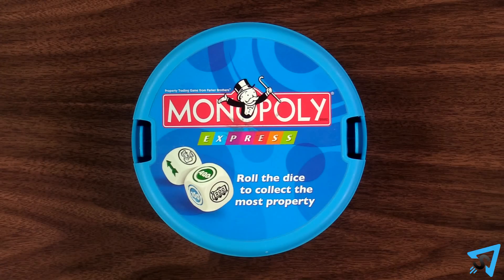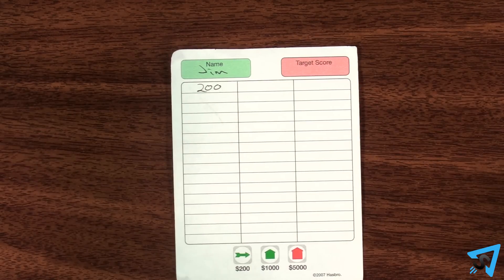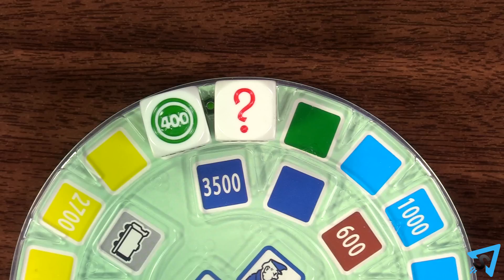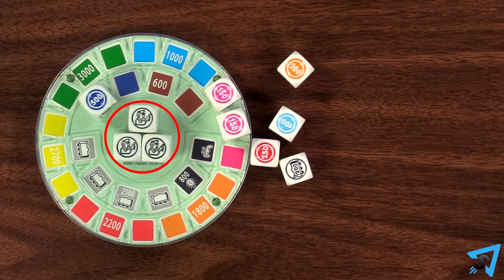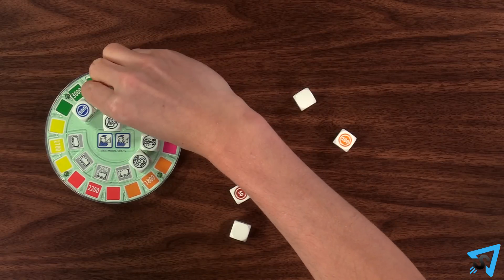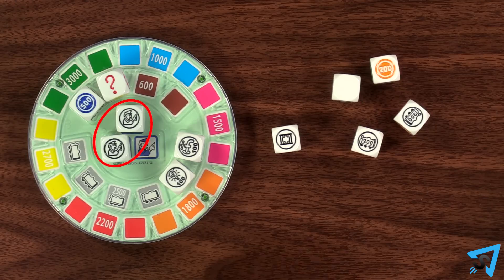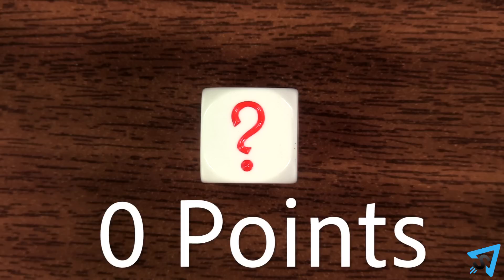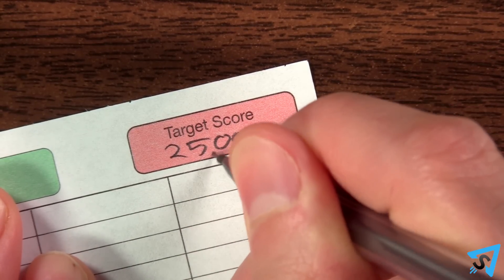How to play Monopoly Express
Learn the rules to the dice game Monopoly Express quickly and concisely - This video has no distractions, just the rules.

RULES:
The object of the game is to be the first player to earn 15,000 points. Place the board in the center of the table and the dice nearby.  Give each player a scoresheet and pencil. Pick a player to go first then play proceeds clockwise. On your turn, set aside the house and hotel die and roll the remaining dice. Immediately record 200 points for each “Go” you roll. Place any policeman you roll on matching Go to Jail spaces on the gameboard. Decide which property dice you want to keep, if any and place them on their matching space on the board. Property dice each have their own value as indicated by the die. If you collect all the squares for a colored set, then you earn the value on the board for that color group instead.

The chance symbol is a wild that may be used on any square, but you may only have one chance per color set. You are not allowed to remove or move a die once it has been placed on the board. Blank dice do nothing. After you have set your dice on the board you can either continue your turn and roll the remaining dice again or you can stop and score points. You are allowed to continue and roll dice as many times as you choose, however, once you roll 3 policemen, then your turn ends immediately and you score 0 points for the round, removing any points you scored for go’s and hotels that turn as well. Remove all the dice from the board and the next player goes.

If you choose to roll again, you must roll all the dice not currently on the board, you may not pick and choose which remaining dice to roll. When you fill all the squares for a colored property set, excluding railroads and utilities, then add the hotel die to the remaining dice you get to roll. If you roll a house, take 1 house and put it in front of you, if you roll a broken house, return a house from in front of you. If you roll a hotel and you currently have 4 houses in front of you, then score 5,000 points. If you roll a get out of jail free, then if you have any policemen on the board, remove 1 of them and add it to your remaining dice to get rolled.

Once you decide to stop rolling, you score points for each color group you have as indicated by the number on the board for each group. If you have any incomplete groups, score points for all the dice in the group of the highest value. You can only score for one incomplete group. For each house you have, score 1000 points. Record your score, then remove all the dice from the board and return any houses and the next player goes. The first player to reach 15,000 points wins. For a shorter game, play to 10,000 and for a longer game play to 25,000. Record your target score on the top of the scoresheet to help you remember what you are playing to.